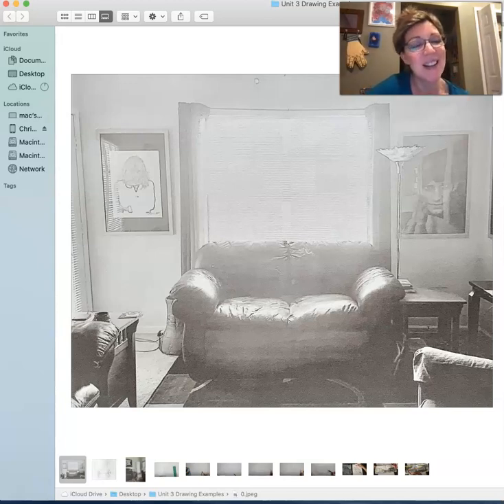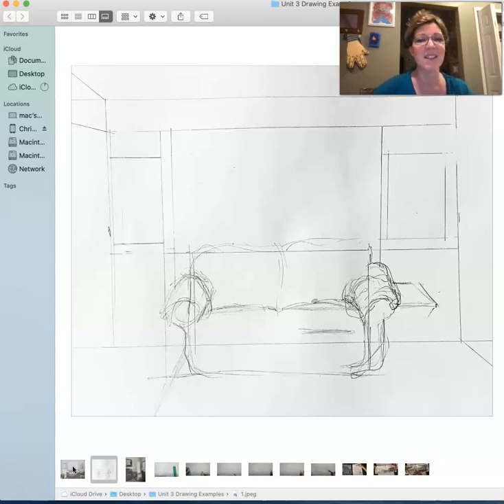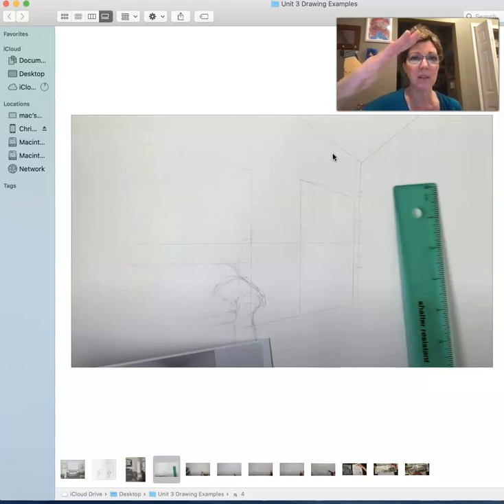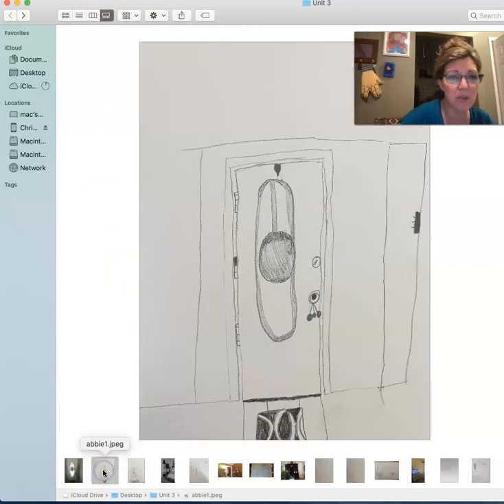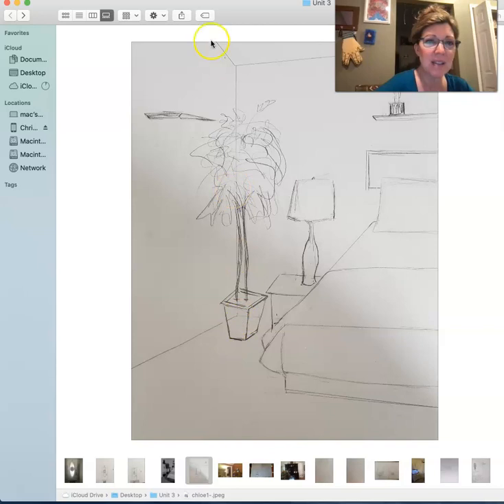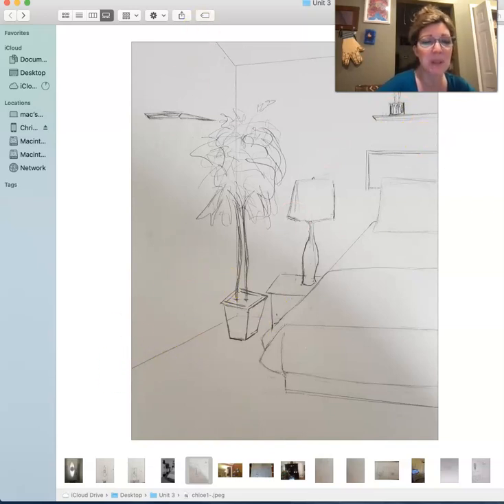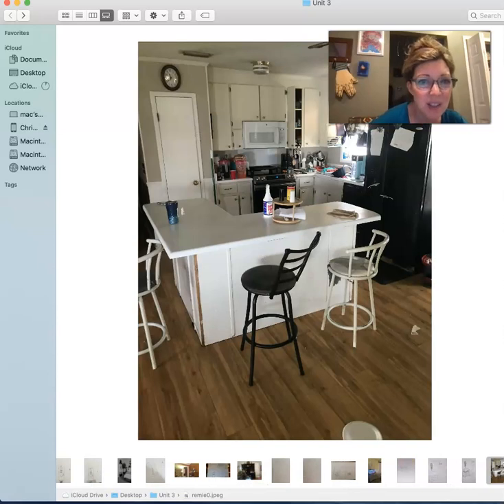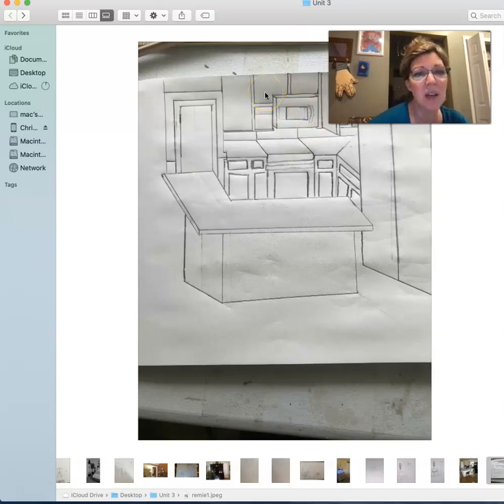Feedback Drawing 113: Unit 3 Interior with Perspective